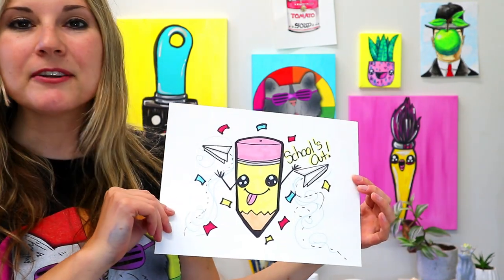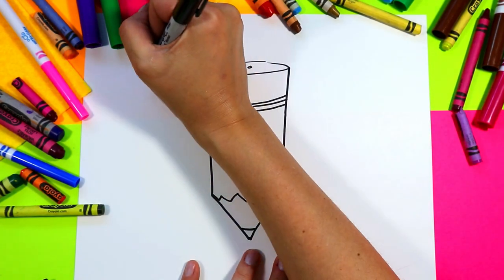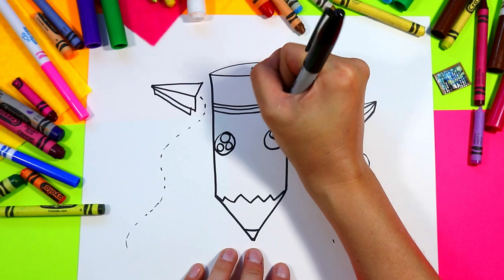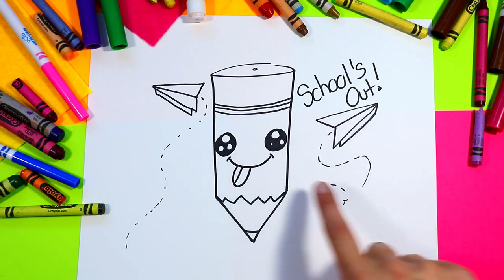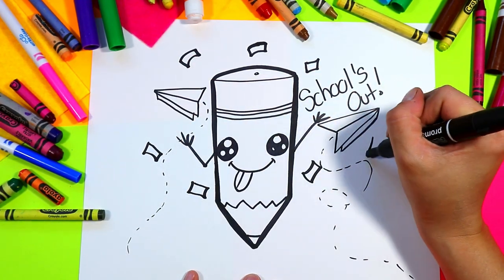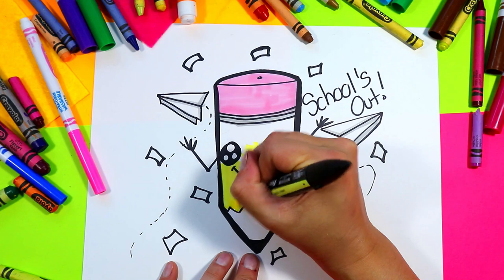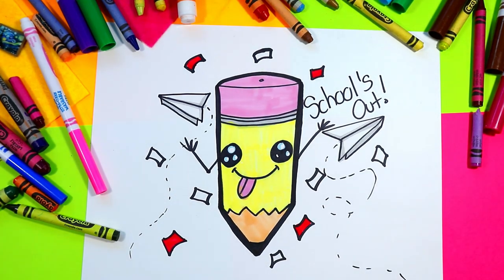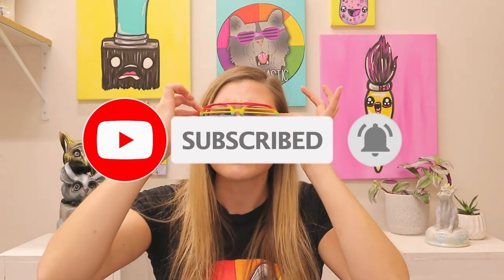How to Draw End of Year Art, Fun School's Out Drawing Tutorial for Kids!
Let's draw a fun School's Out artwork for the End of the Year! Celebrate the end of the school year at home or in your classroom with this fun, easy-to-do drawing tutorial! Use whatever mediums or materials that you have and follow along with this tutorial! This is a quick and easy, hands-on drawing and art tutorial that you can do at home or in the classroom.

Ms Artastic